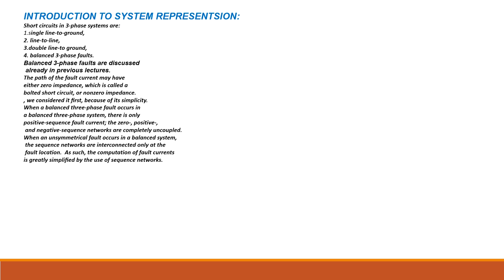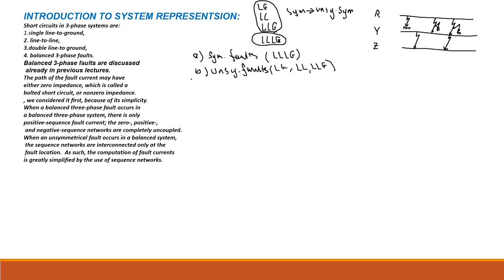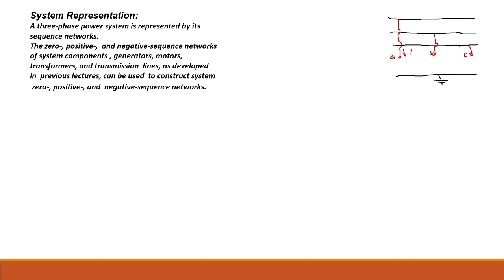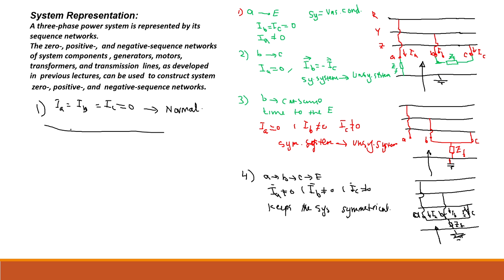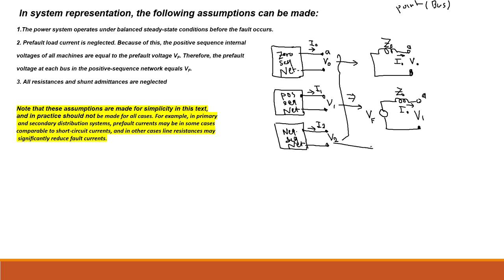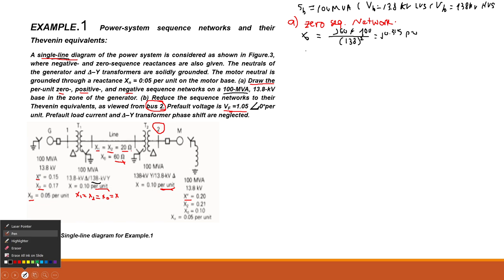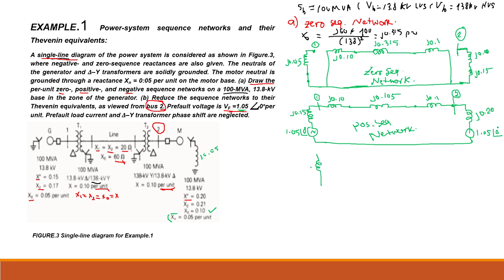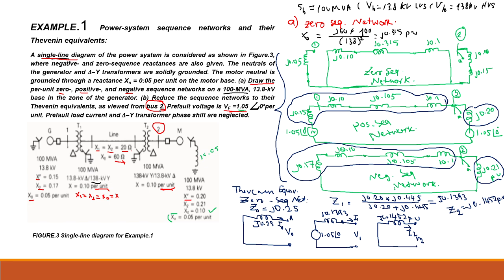Sequence and Thevenin Equivalents Networks of power system. Dr.Ali Dalabeeh